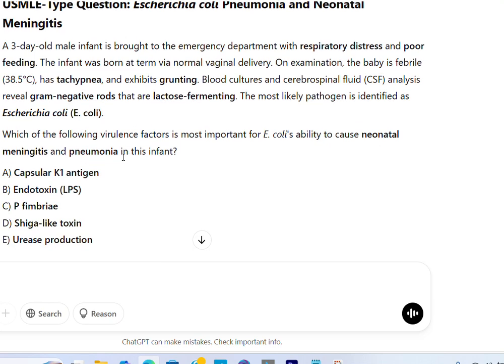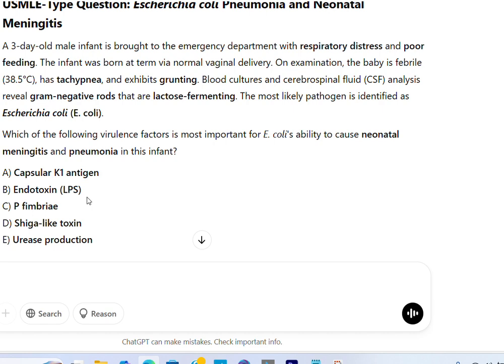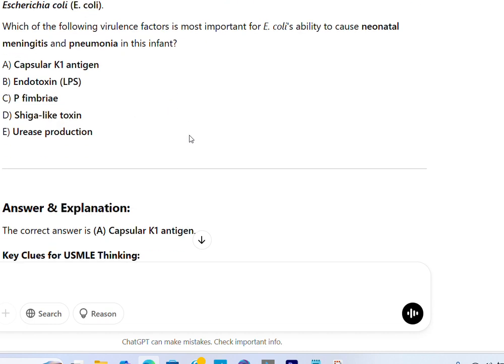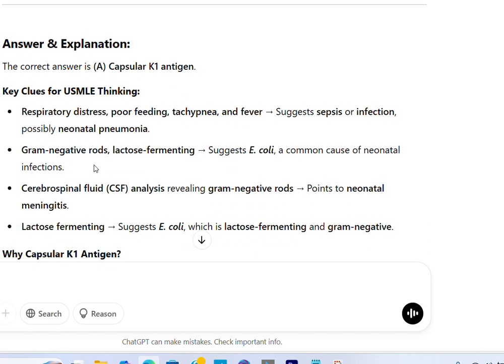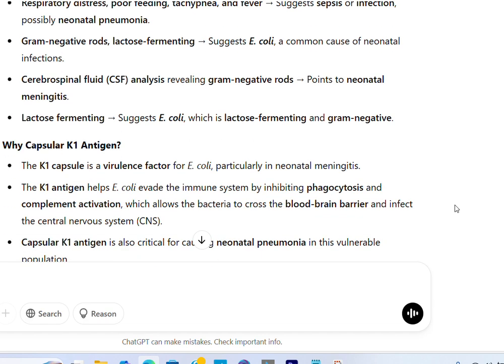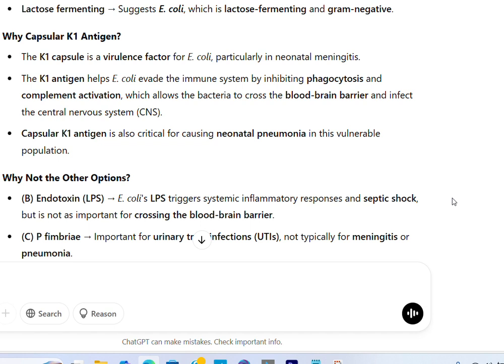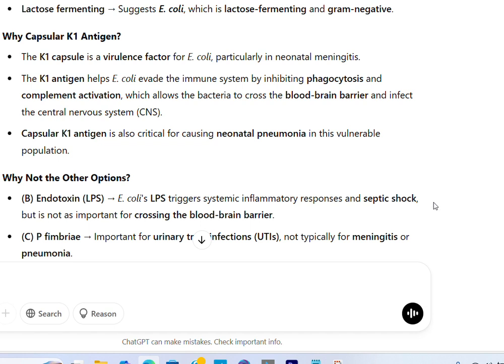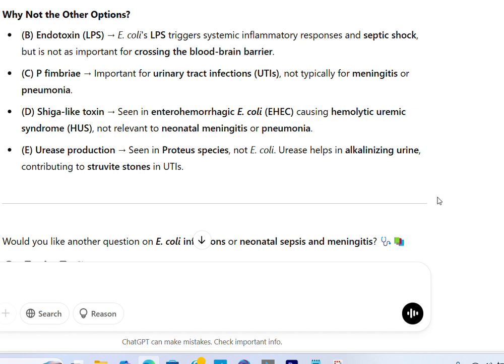Escherichia coli Pneumonia and Neonatal Meningitis USMLE TYPE QUESTION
K capsule